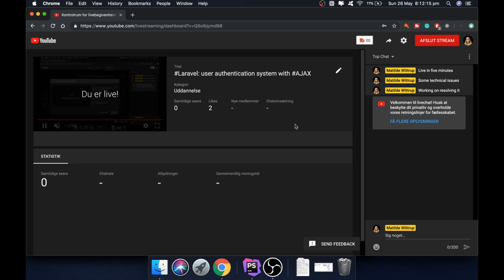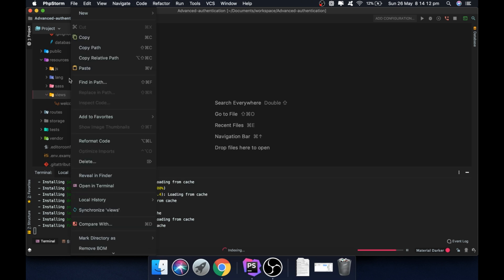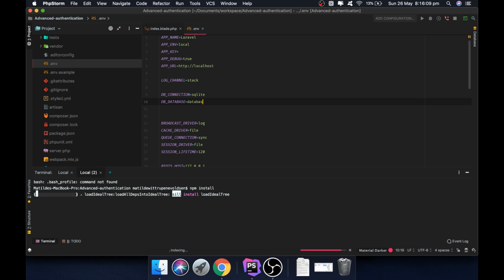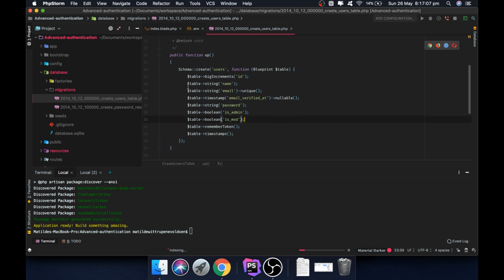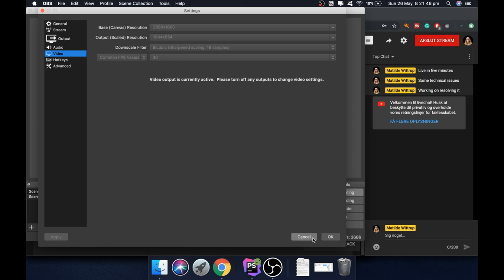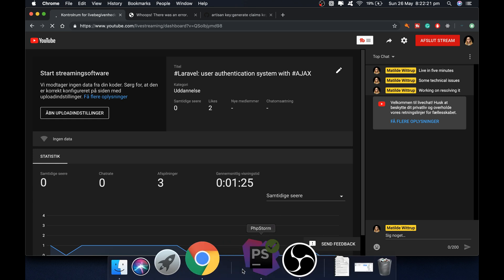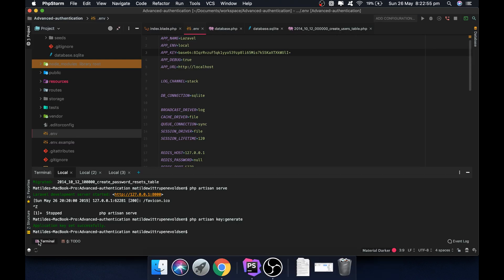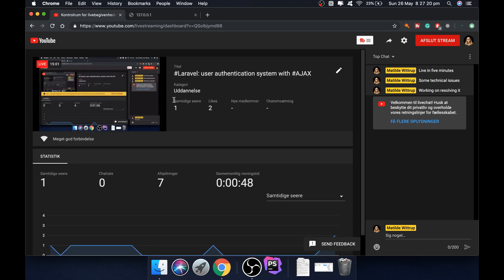Laravel: user authentication system with AJAX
Equipment:
Microphone: Røde NT-USB
Video Recorder: QuickTime Player
Video Editor: Adobe Premiere Pro